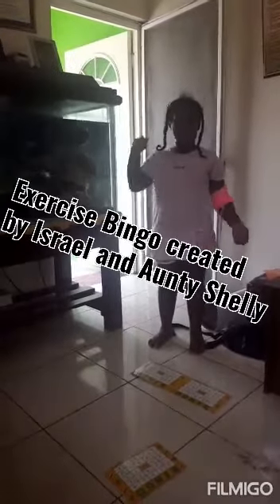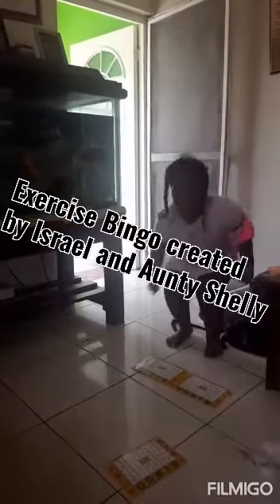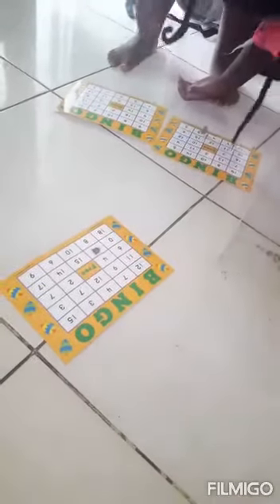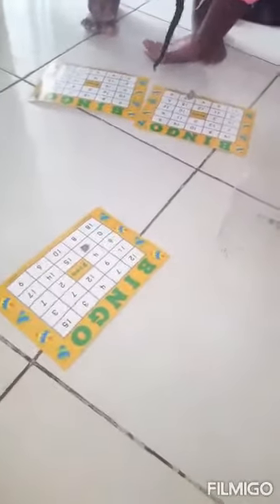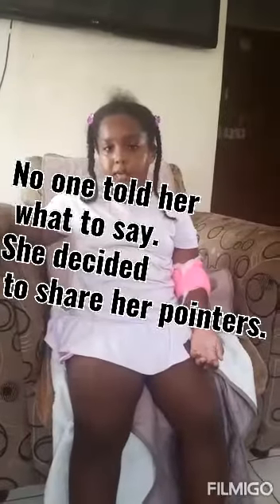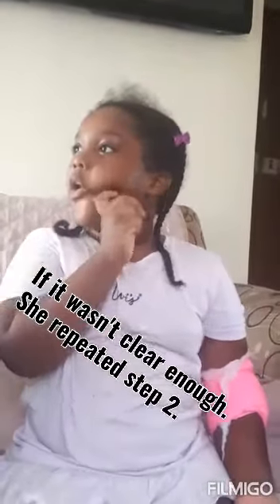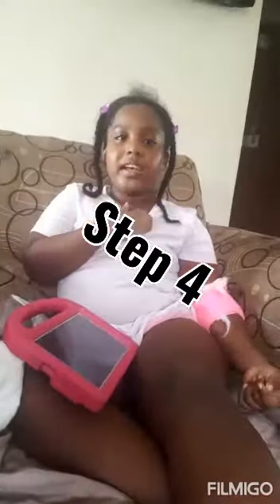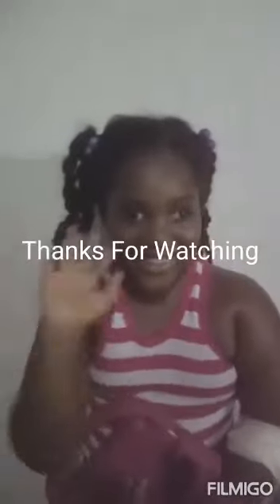My niece Izzy showing you how to exercise and have fun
Created by
Shelly-Ann johnson and Israel Wilson